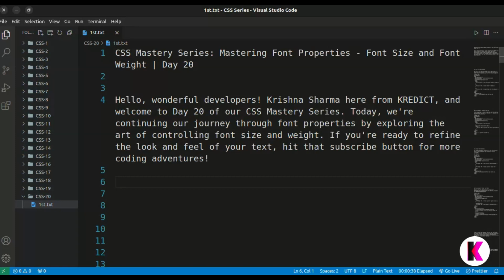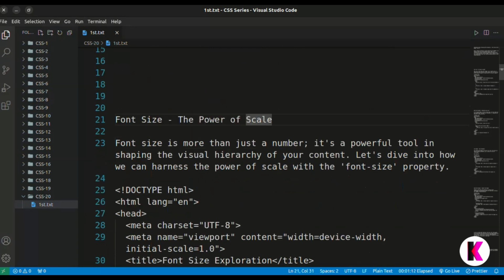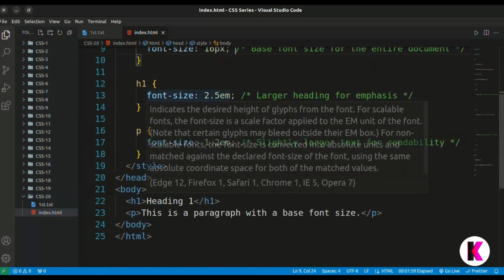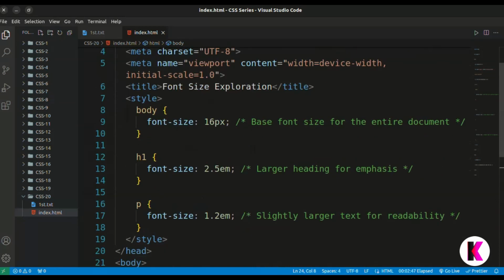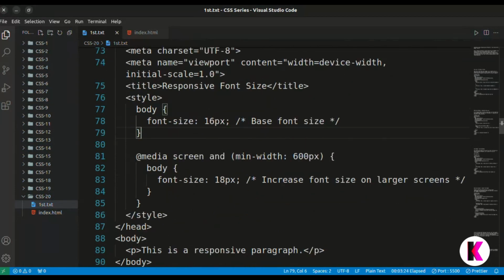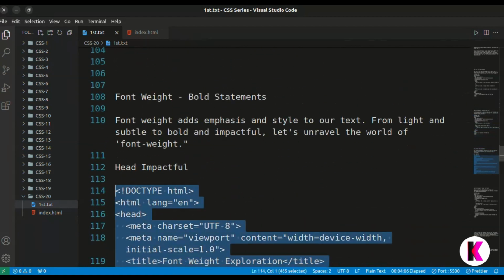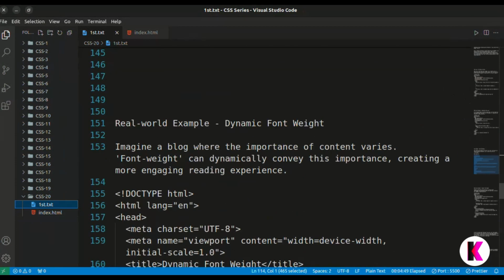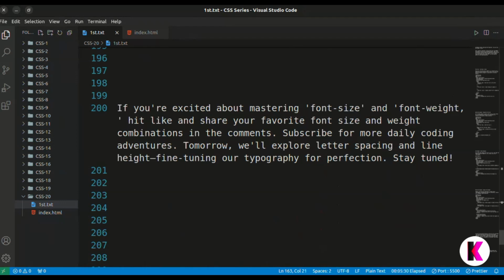Font Size and Font Weight in CSS | KREDICT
🎨 Welcome to KREDICT, your premier destination for all things blockchain and web development! In this tutorial, we're delving into the essentials of CSS – the creative force behind stylish and visually captivating websites. Whether you're a burgeoning developer or intrigued by web design, this video is your pathway to mastering CSS fundamentals.

🌐 What You'll Learn:
1. Font Size and Font Weight in CSS